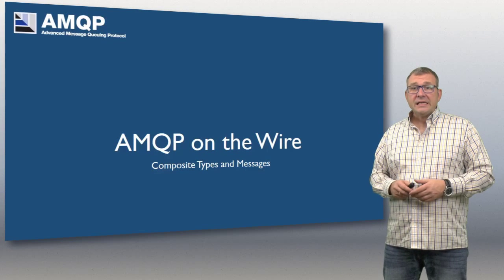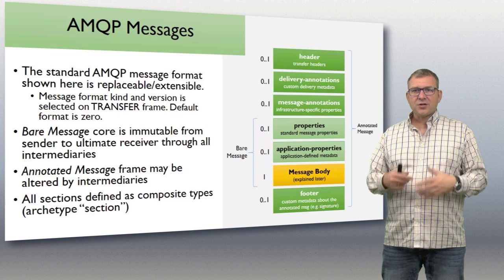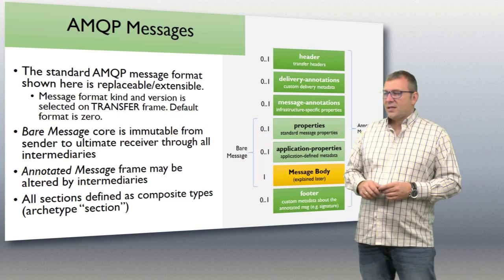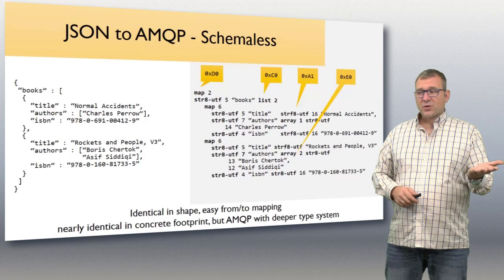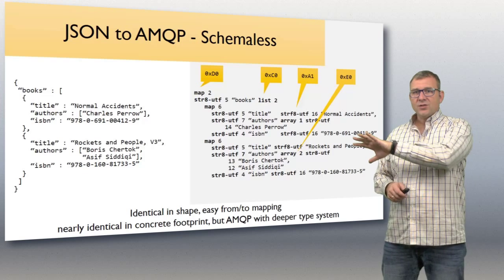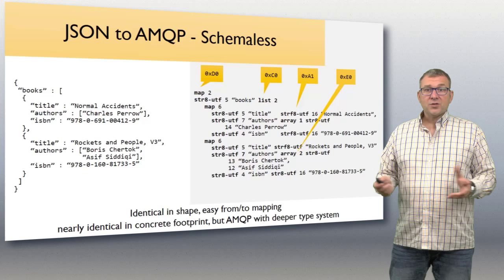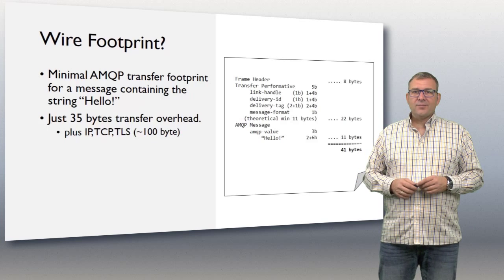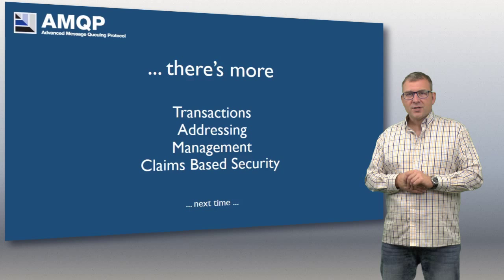The AMQP 1.0 Protocol - 6/6 - Composite Types and Messages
This is part 6 of a 6 part series introducing the AMQP 1.0 protocol.

The AMQP 1.0 protocol is used by Microsoft Azure Service Bus, Service Bus for Windows Server, Azure Event Hubs, Azure IoT Hub, and by numerous open source projects like Apache Qpid, Apache ActiveMQ, and Apache Apollo, as well as by commercial messaging products of other vendors like JBoss A-MQ, RedHat MRG, SwiftMQ, and IBM MQLight.

The content of this video series is product neutral and applies to all AMQP 1.0 based infrastructure and applications.